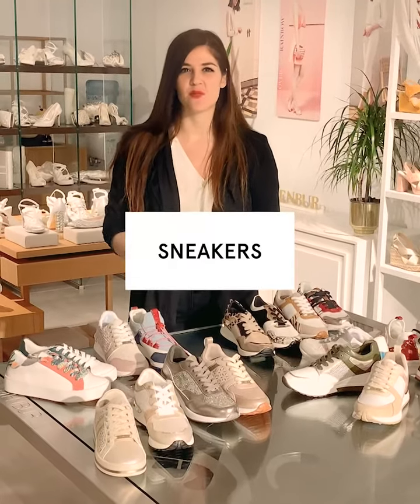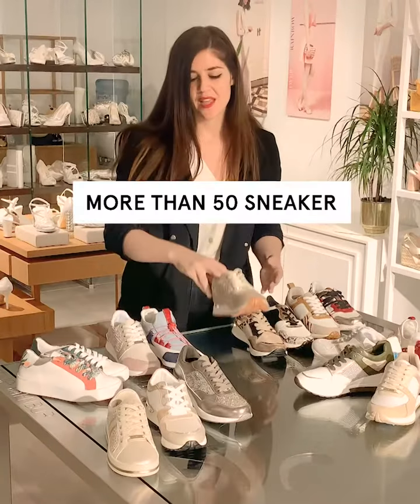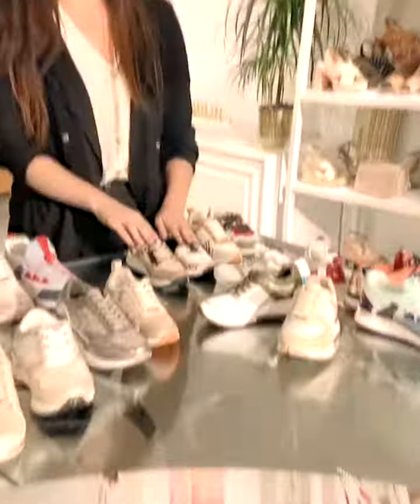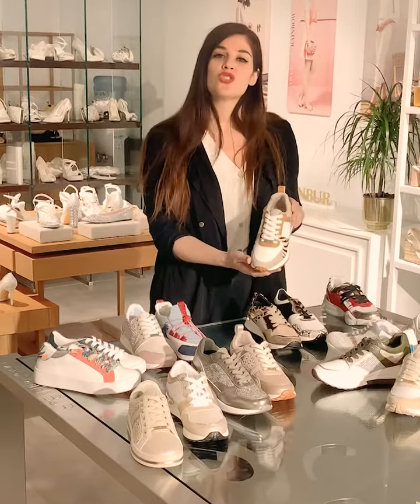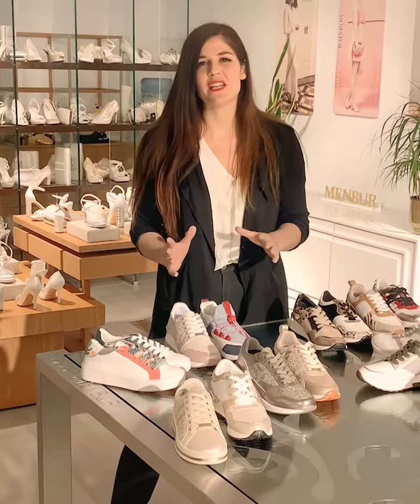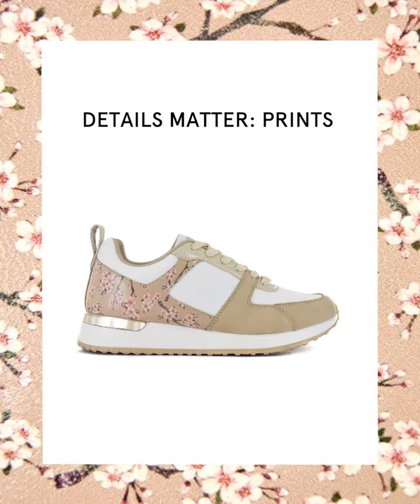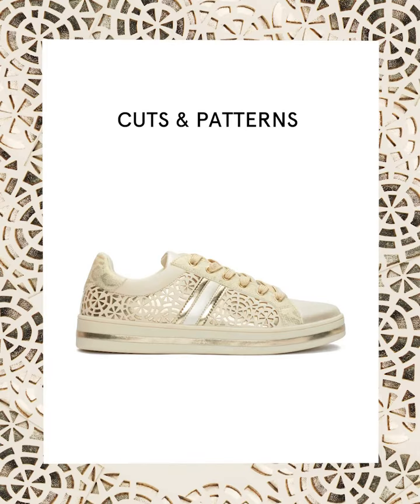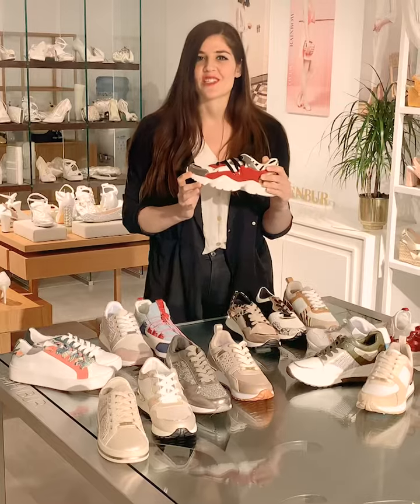SNEAKERS MENBUR SS20 ENG